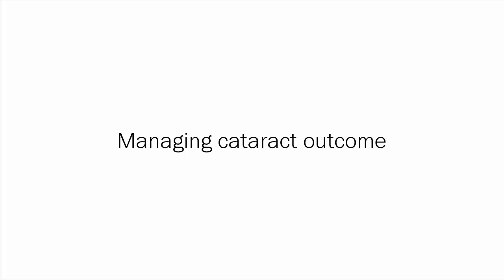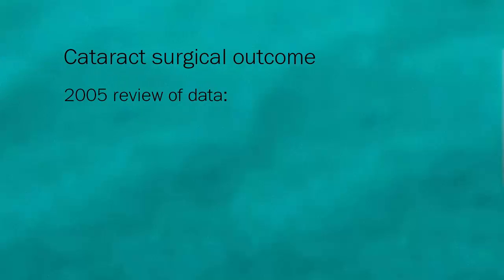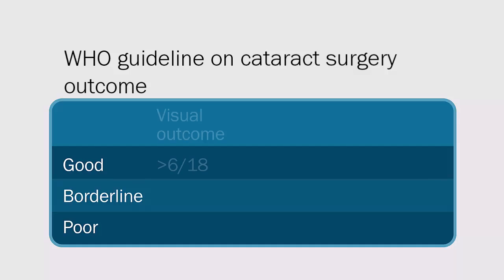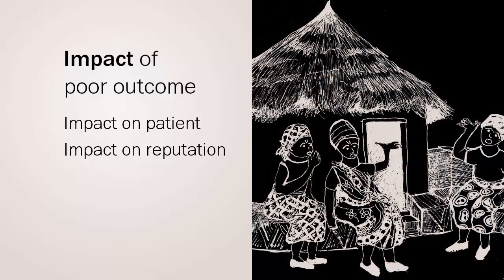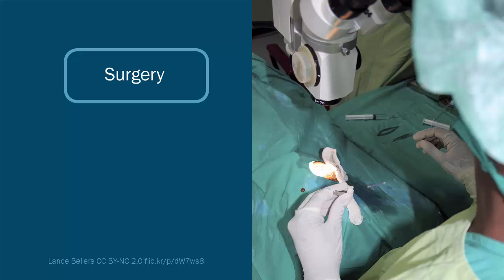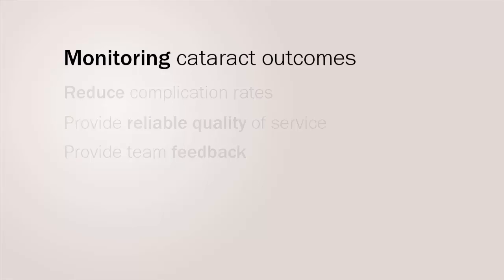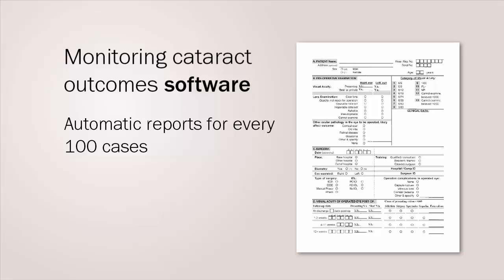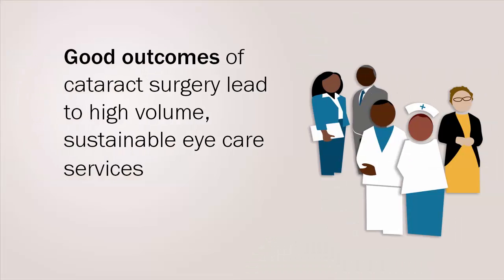Global Blindness course: Managing cataract outcome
Increasing the number of cataract surgeries should not be achieved at the expense of surgical quality. The success of this sight-restoring intervention is central to acceptance and sustaining service provision. In this video we look at managing cataract outcome, or the quality of eye surgery. How do you think monitoring of cataract outcome benefits surgical services? What are the factors that can influence cataract outcome? Why is it important not to compare the outcomes of surgeons and clinics?

You can download the RAAB software mentioned in this video